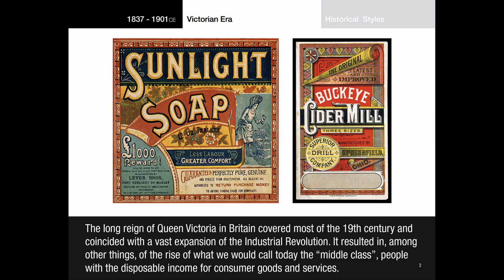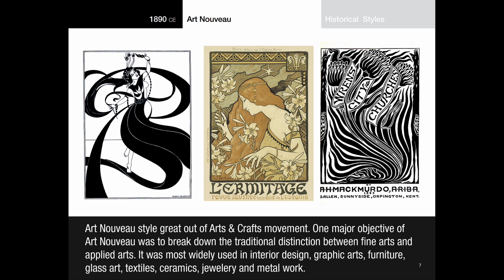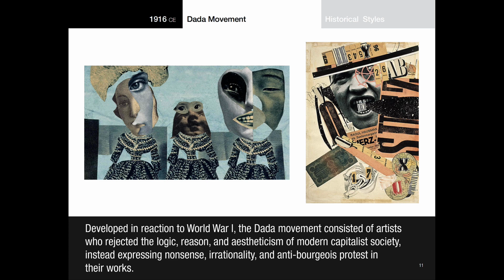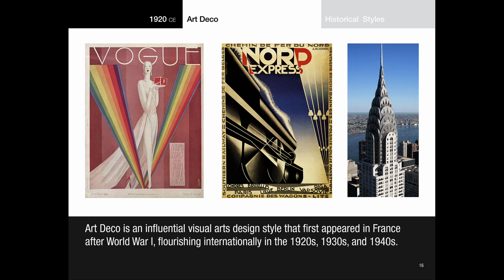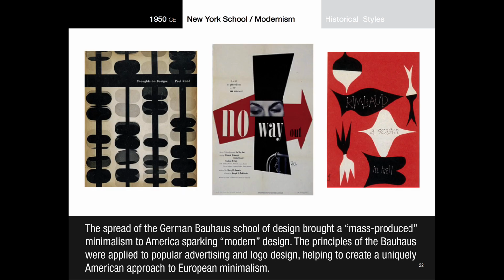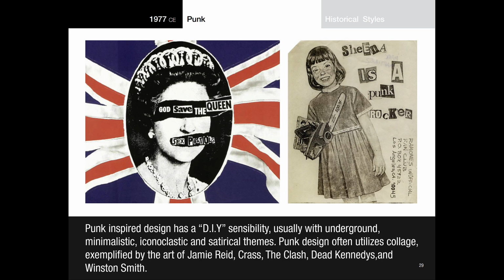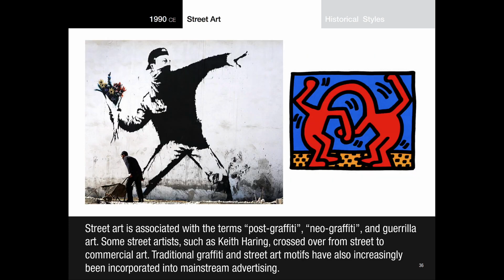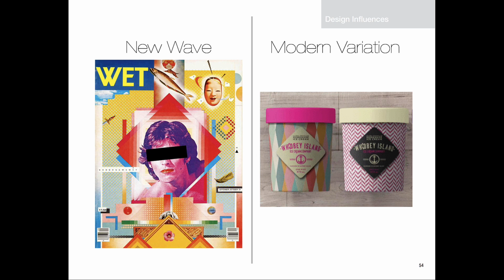03 03 Design Style